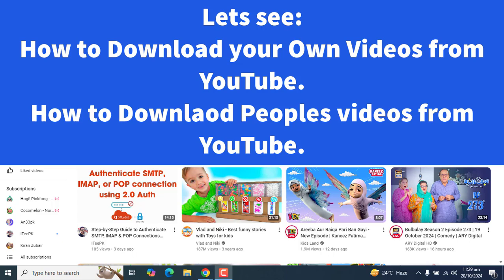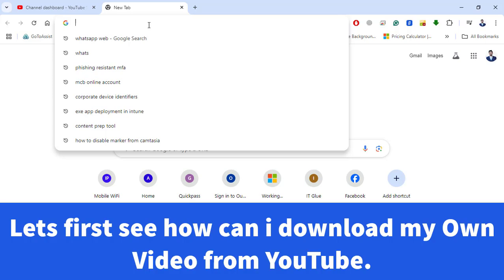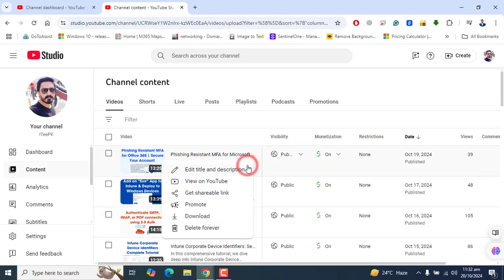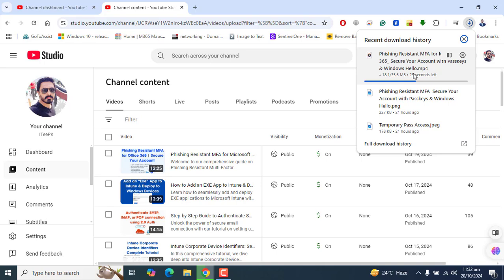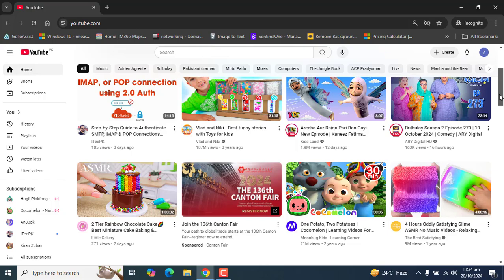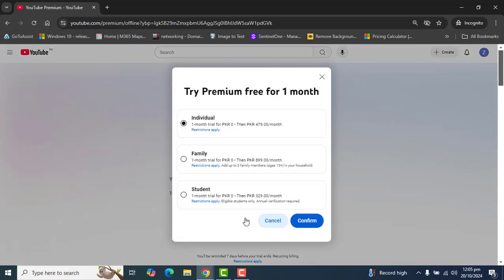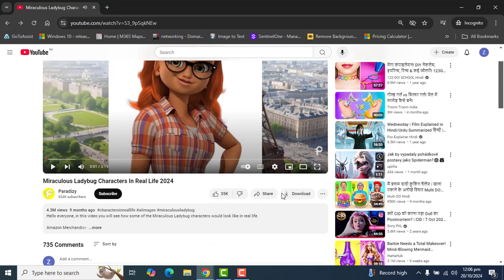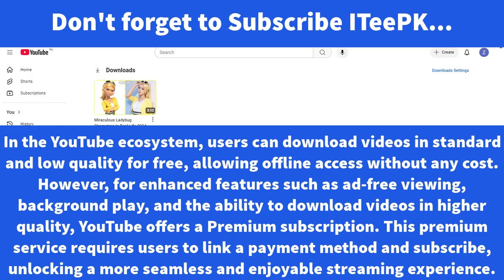How to Download YouTube Videos: Step-by-Step Guide for Free & Premium Users!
In this video, I’ll guide you through the easy steps to download your favorite YouTube videos! 🌟 First, I’ll show you how to download your own videos directly from YouTube Studio. Next, you’ll learn how to utilize a YouTube Premium subscription for downloading videos with enhanced features.
Finally, I’ll demonstrate how you can download videos for free, including options for standard and low quality. Whether you’re looking to save your content or enjoy offline viewing, this video has got you covered!

Note: This tutorial demonstrates a completely legal and compliant method for downloading YouTube videos for offline use.